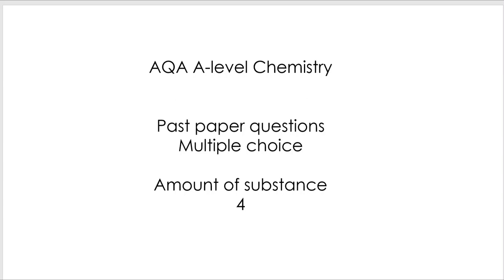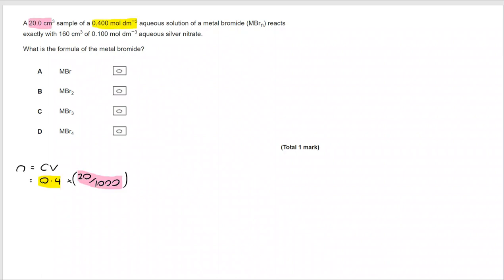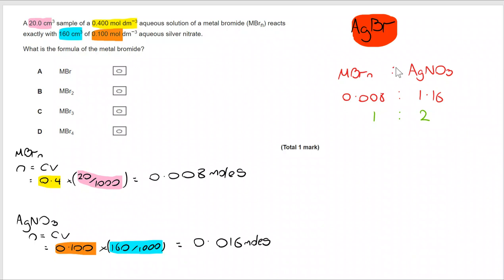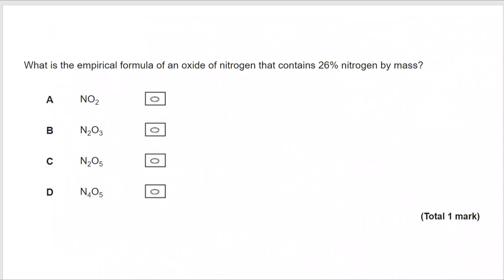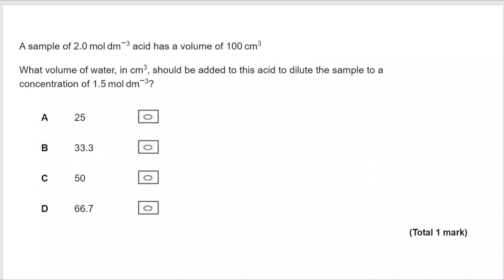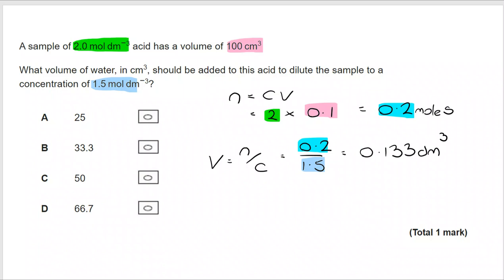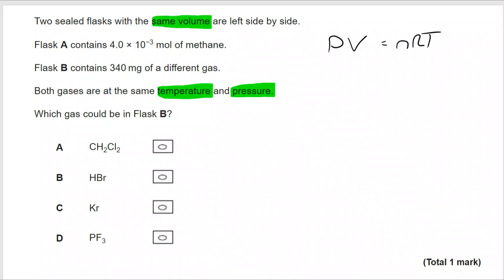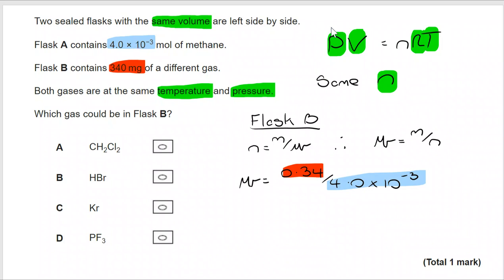Multiple choice - A-level questions - AMOUNT OF SUBSTANCE (4)